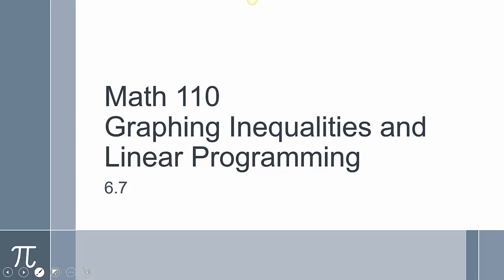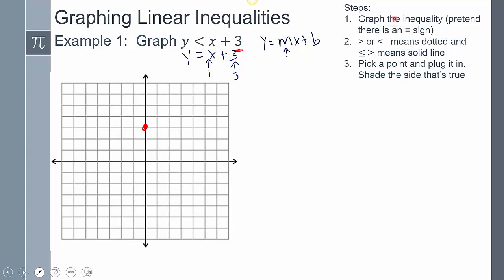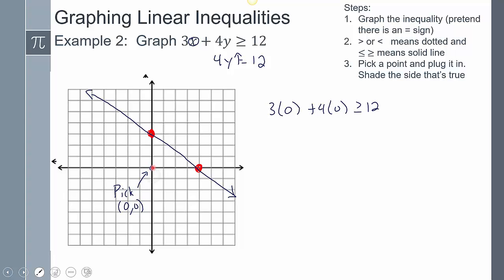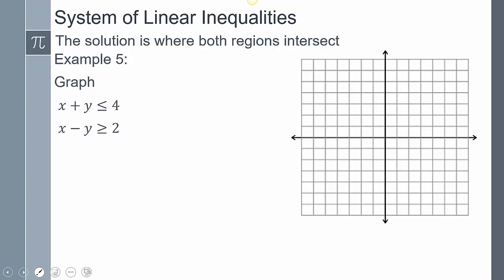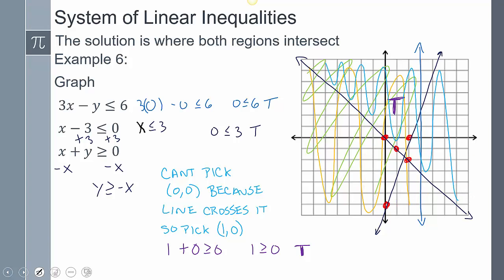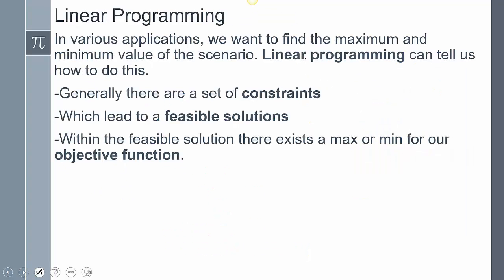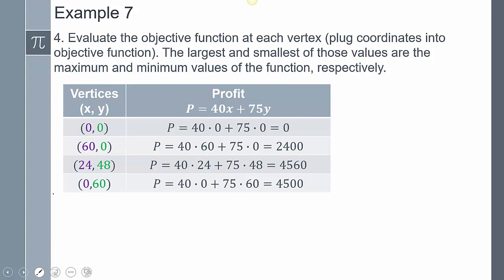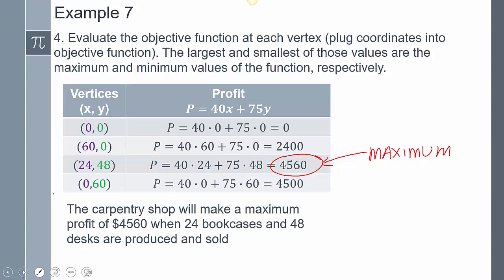6 7 Math 110 Videos